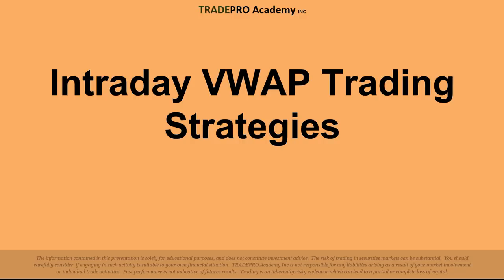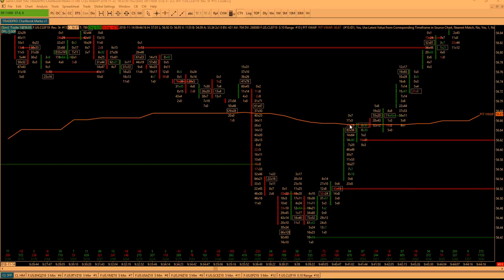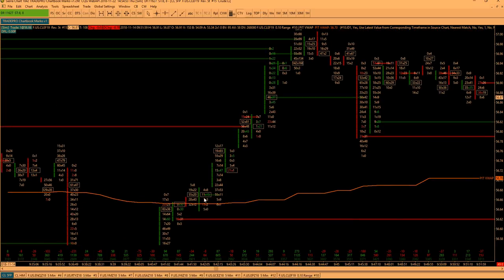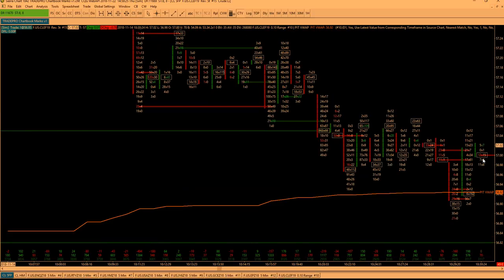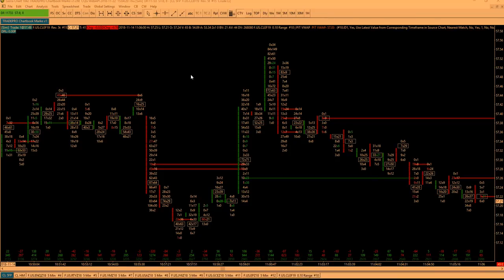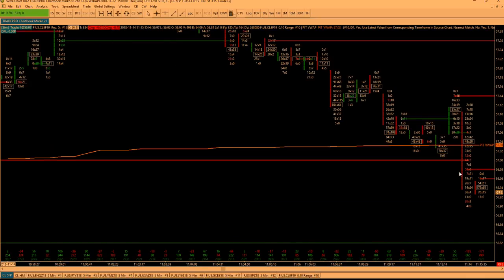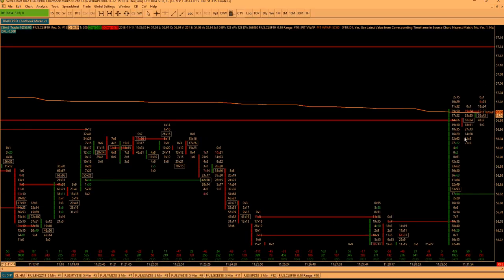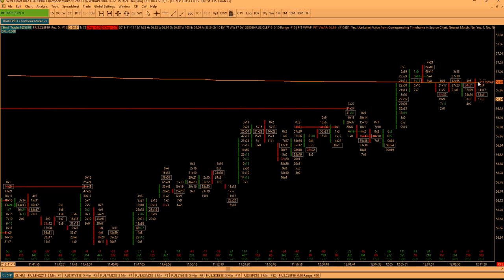VWAP Trading Strategy